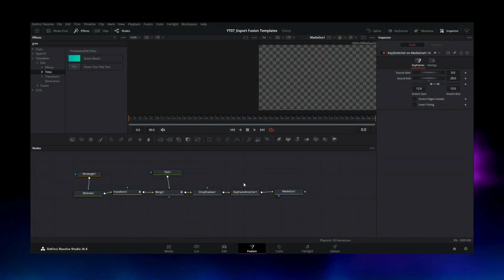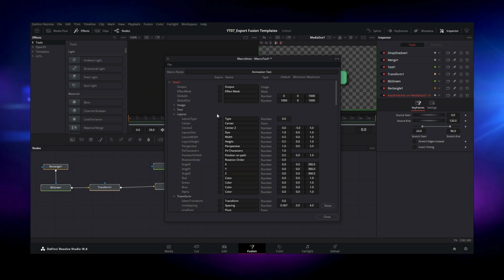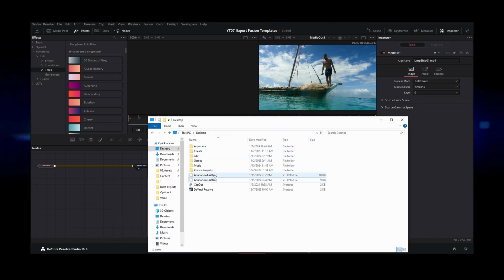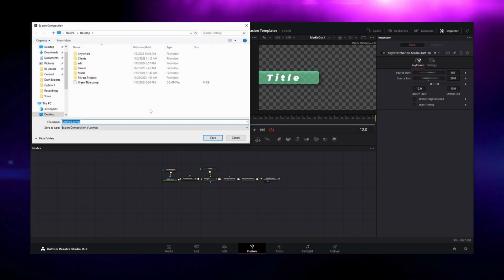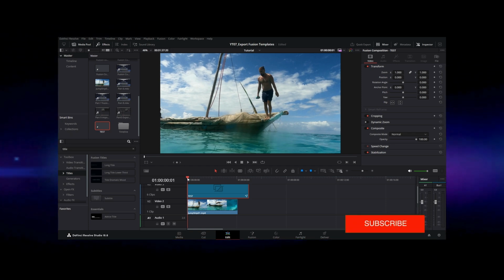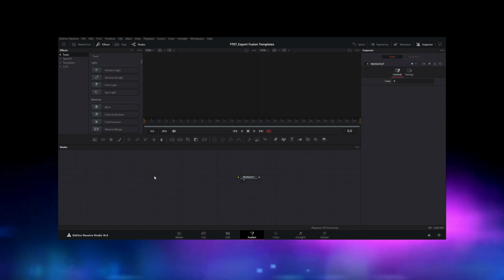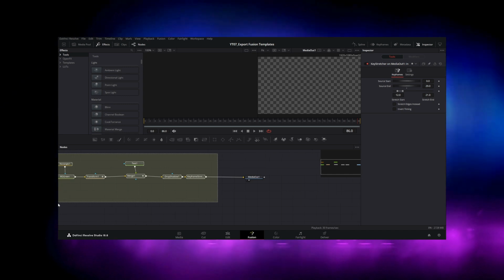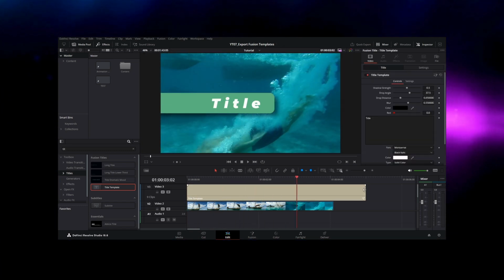EXPORT Fusion comps and save TEMPLATES with DAVINCI RESOLVE! THIS IS HOW!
In this video I'm going to walk you through step by step of how to export macros and fusion comps for your Davinci Resolve templates!